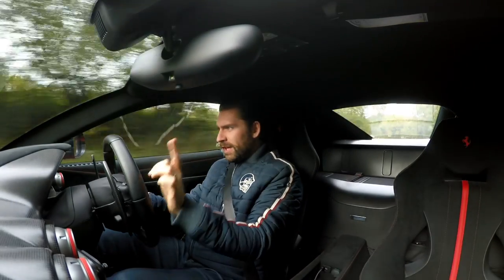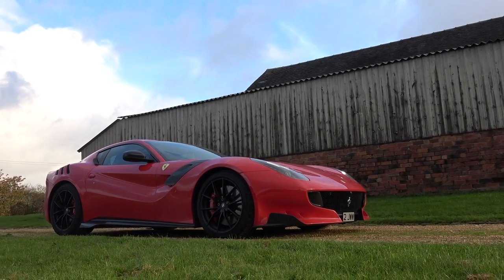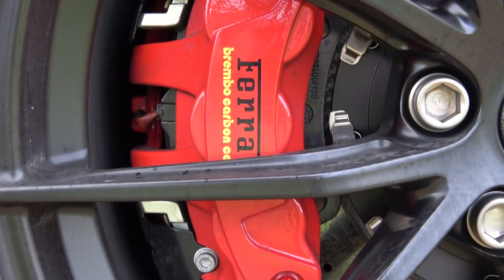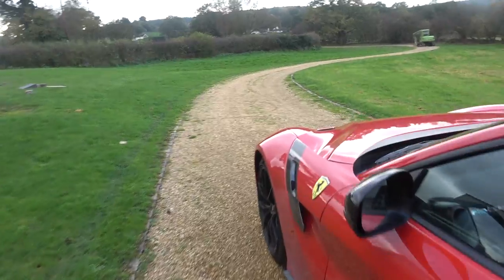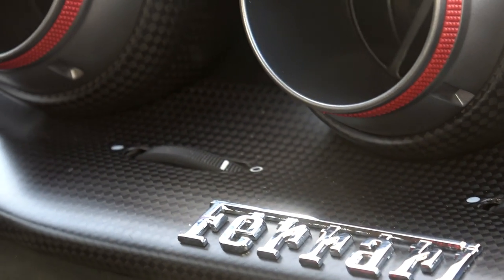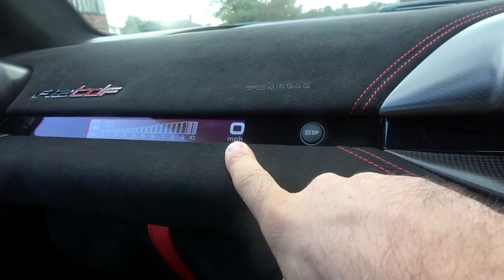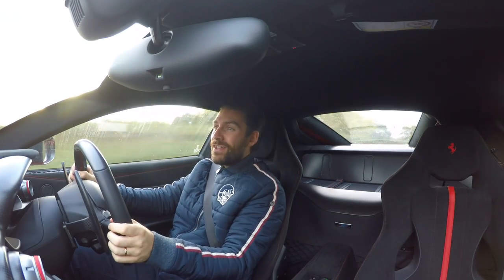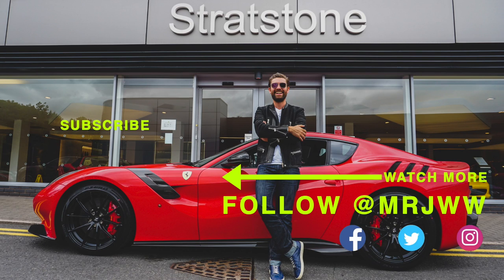Full Spec Walkthrough Of My Ferrari F12 TDF!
Here's the full spec breakdown of my Ferrari F12 TDF! Everything from the way the Ferrari F12 TDF drives to the materials on the seats, Ferrari’s titanium exhaust system and all the optional extras. Discover the Ferrari F12 TDF in detail!

The F12 TDF is powered by Ferrari’s 6.3L naturally aspirated V12 which produces 770bhp! It is the first Ferrari to feature rear wheel steering which was applied to the car because the front end had so much grip!

MUSIC